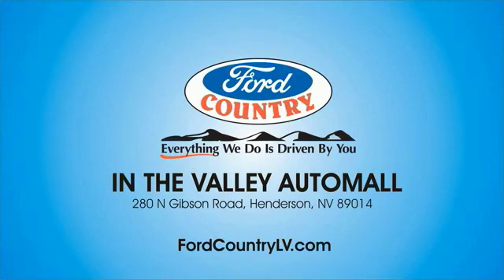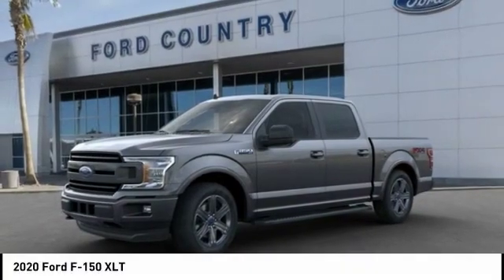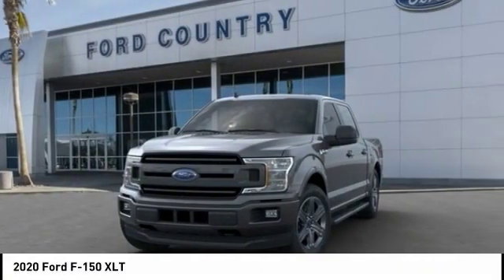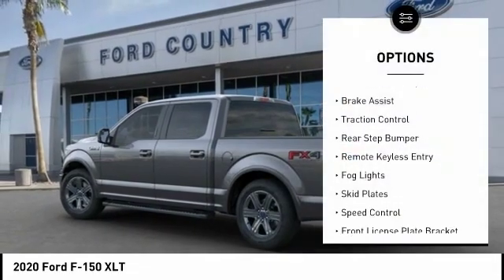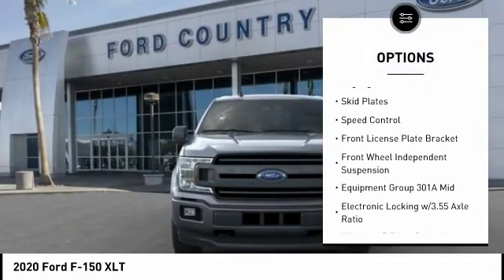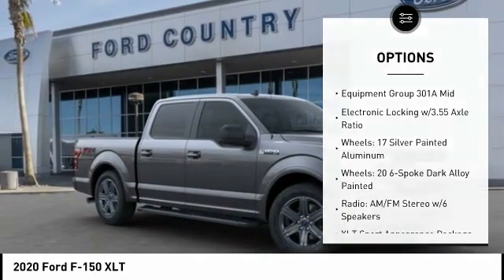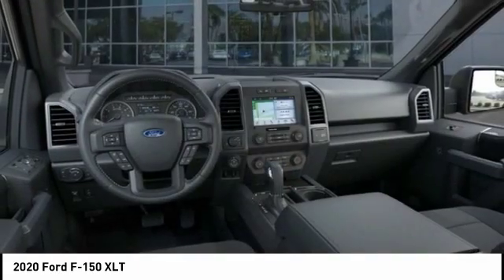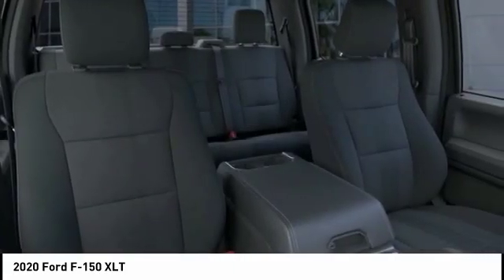2020 Ford F-150 Henderson NV 65961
2020 Ford F-150 XLT

2020 Ford F-150 XLT Magnetic 4WD Automatic EcoBoost 3.5L V6 GTDi DOHC 24V Twin TurbochargedRecent Arrival! Price includes: $1500 - Bonus Customer Cash. Exp. 03/31/2020 $2250 - F-Series Retail Customer Cash. Exp. 03/31/2020 $750 - Ford Credit Retail Bonus Customer Cash. Exp. 03/31/2020